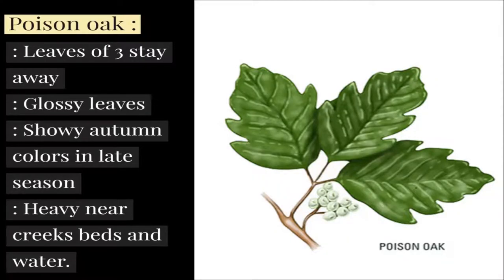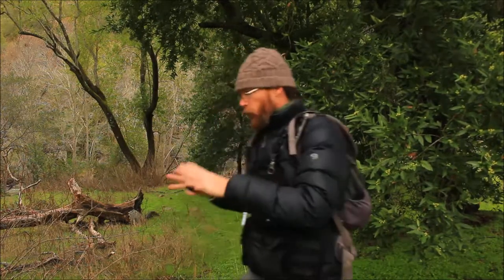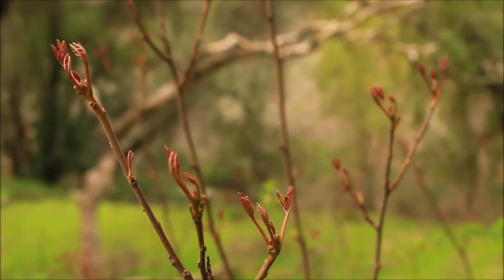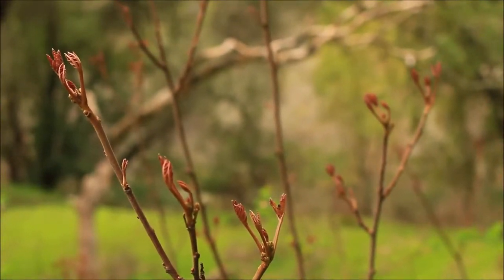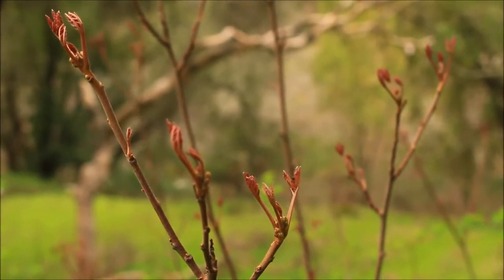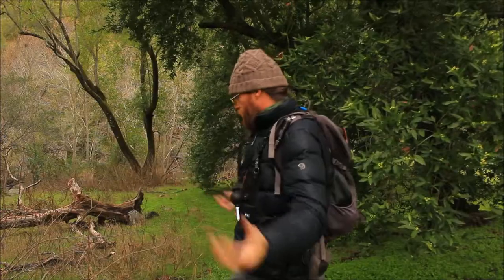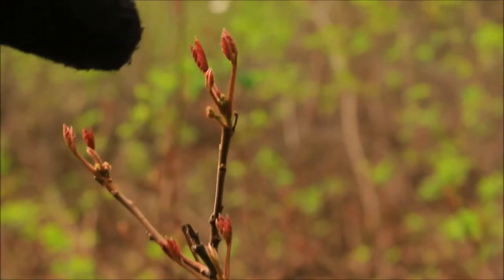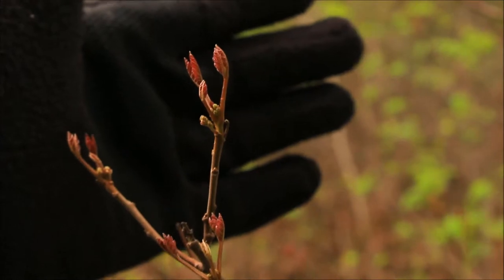POISON OAK: Identification during the winter and early spring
It's important to be able to identify poison oak to avoid touching it when hiking, because touching poison oak can lead to a rash.

Pacific Poison oak
Scientific name: Toxicodendron diversilobum
Family: Anacardiaceae
Field Notes: Colorful in Fall (Red-orange) drop leafs late fall early winter. Can still get rash in winter, just less likely due to low oil production. Usually Grows near creek beds and streams, where water is more abundant.